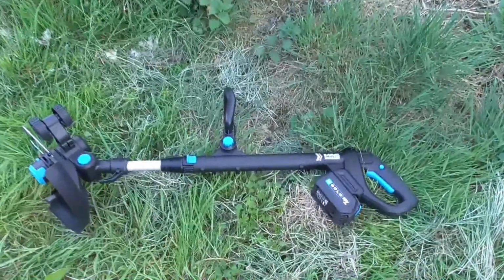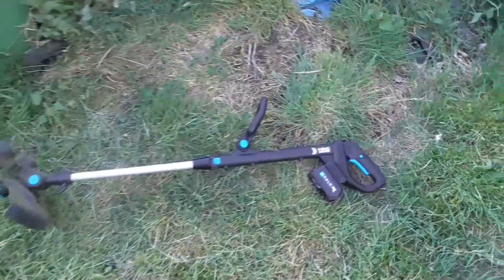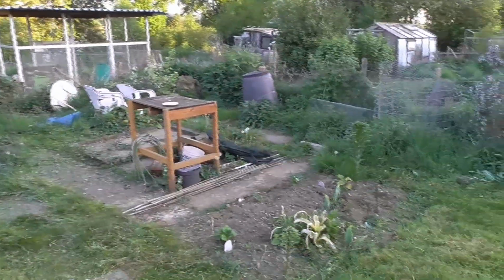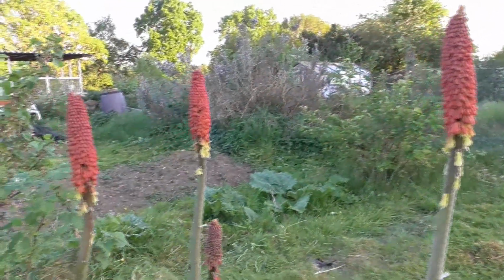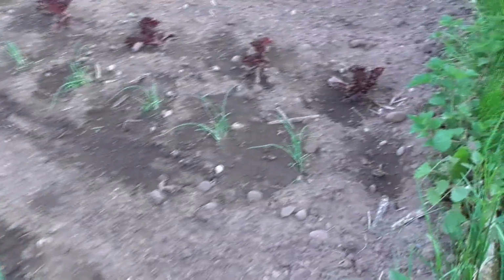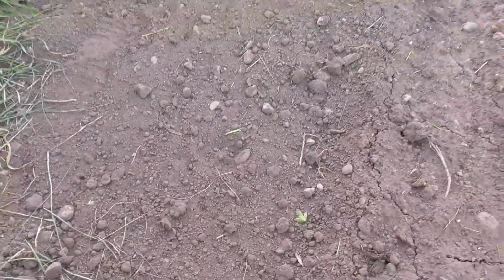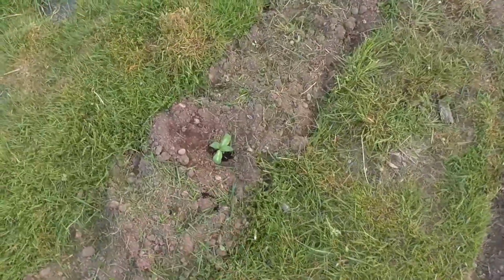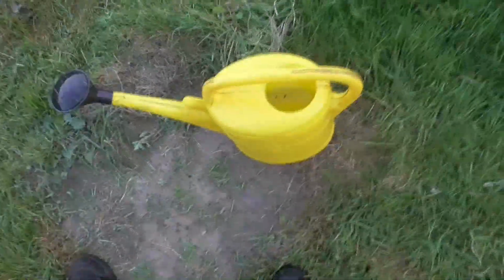Additions to the Plot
The grass has grown out of control and I need a new strimmer to keep it in check. This is what happened...

If you've liked this video you may be interested to see some more